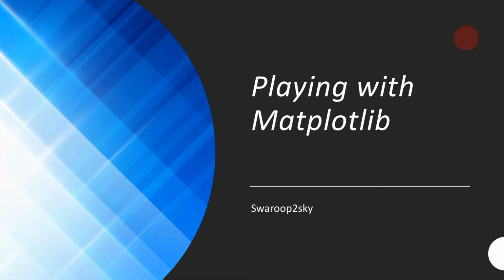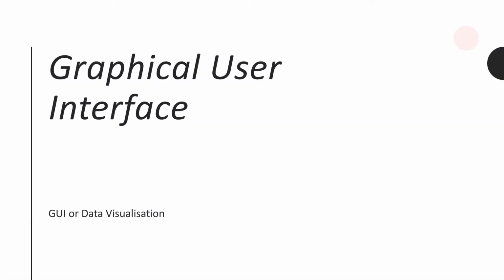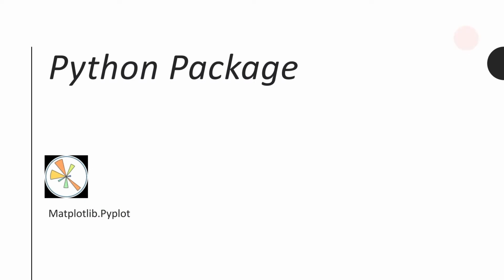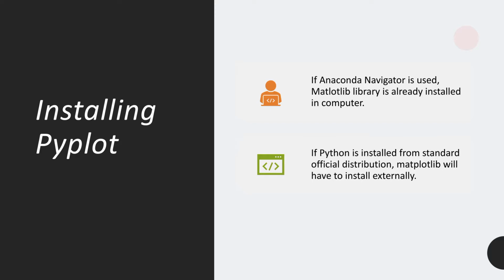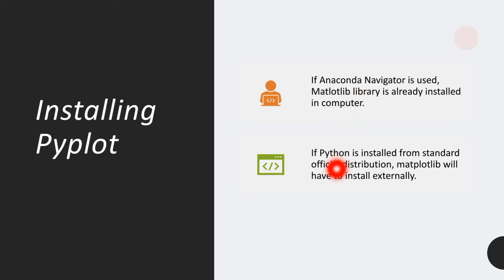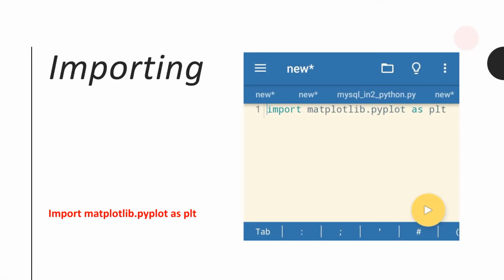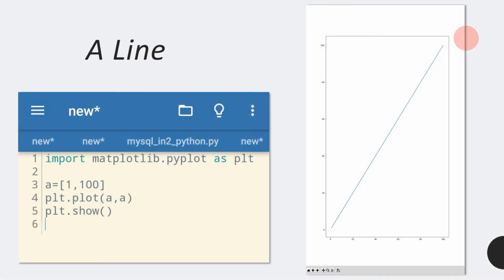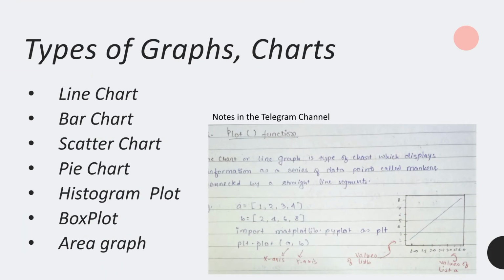1. playing_with_matplotlib (English) swaroop2sky || Class 12 || Informatics Practises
ᏇᏋᏝፈᎧᎷᏋ ᏖᎧ ᏕᏇᏗᏒᎧᎧᎮ2ᏕᏦᎩ
Get all of Informatics practices as well as Computer science.

This Video will help you to learn complete matplotlib library of the course of class 12th IP in least possible time :)

(1st Download Telegram to use this link)

SOCIALS

Notes, books, chapters, program codes, everything you can get it from here.